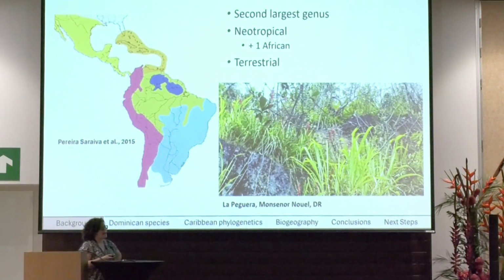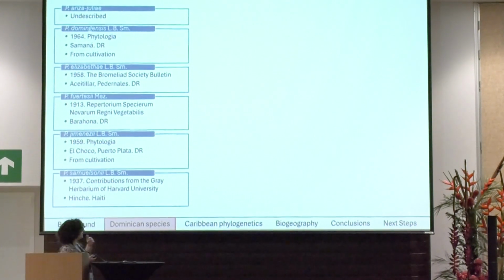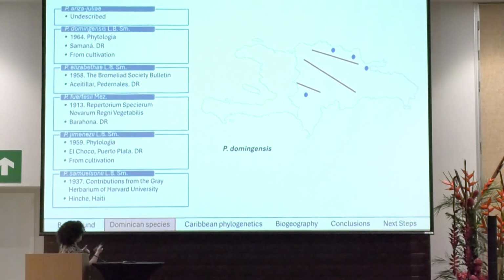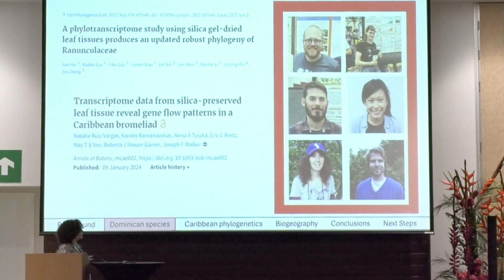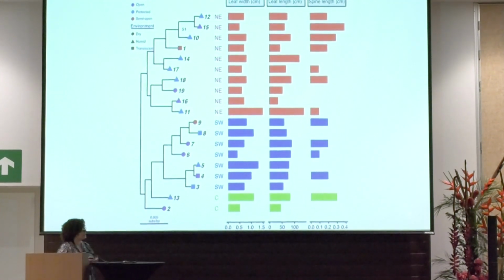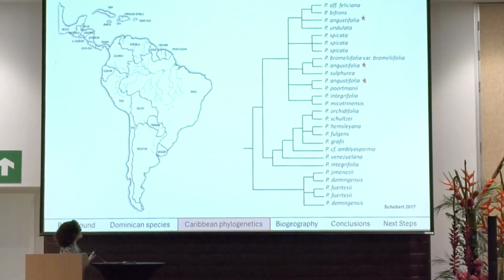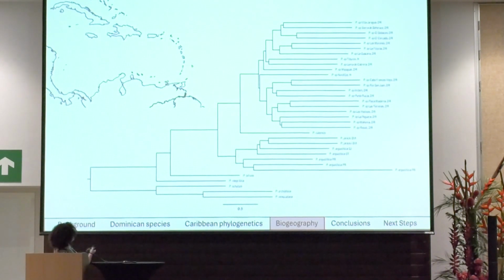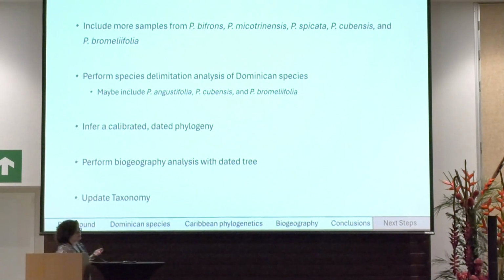MONOCOTSvii: Natalia Ruiz Talk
Biogeography of Caribbean Pitcairnia (Bromeliaceae)
Natalia Ruiz-Vargas

Pitcairnia is the second largest genus in the family Bromeliaceae. It is distributed from Mexico to northern Argentina and is the only one with presence in Africa. There are approximately 15 species reported for the Caribbean islands, most of which are island endemics. Based on chloroplast data, Shubert (2017) placed them all in a clade along with other South and Central American species, but relationships within remained unresolved. Using a target Sequence Capture approach with the Bromeliad 1776 baits set (Yardeni et al. 2021) we analyze the relationships within the Caribbean group and discuss biogeographic implication. Our analysis indicate that 1) the colonization of the Caribbean is the result of one event and subsequent spread and diversification throughout the islands and 2) species diversity has been overestimated likely because of high phenotypic plasticity in the group.